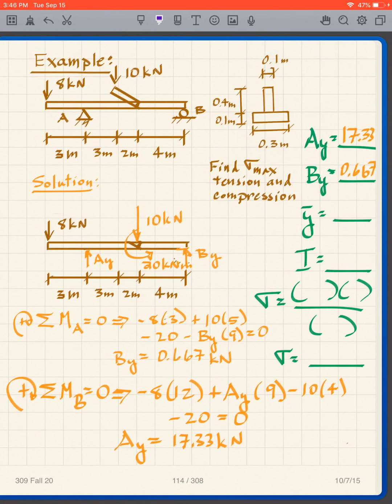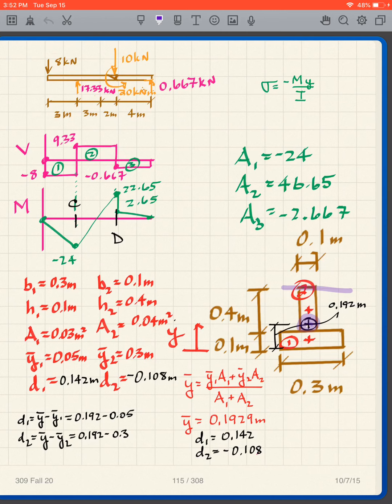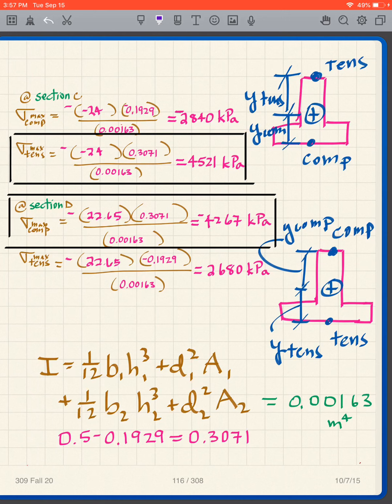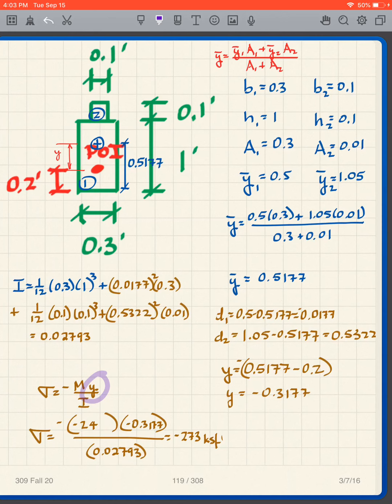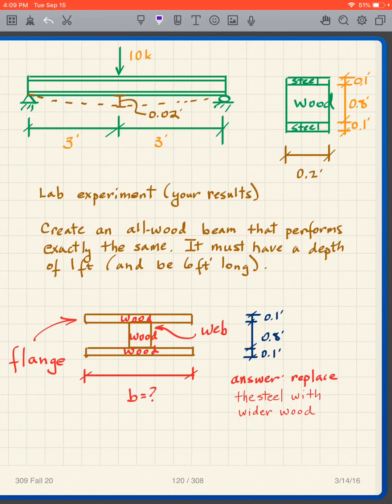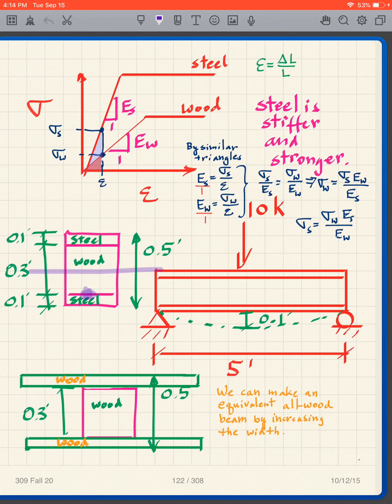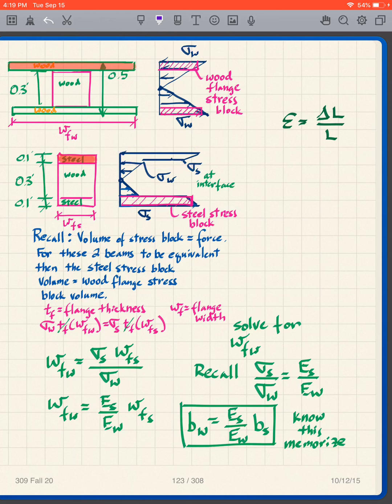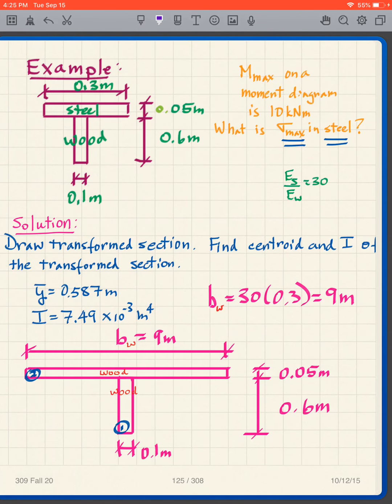309 9/15/20 4pm Lecture 14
Composite beams